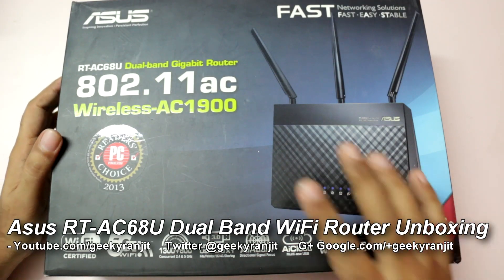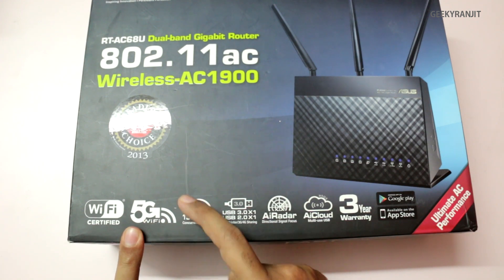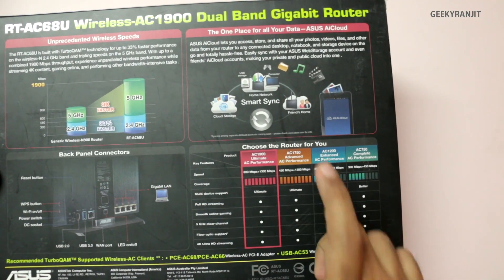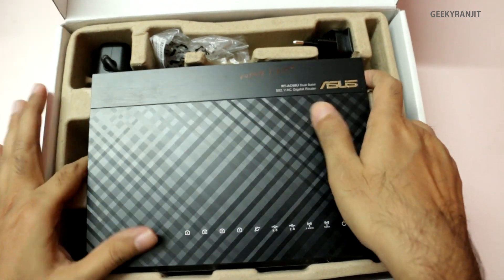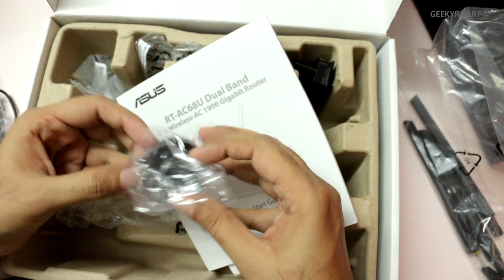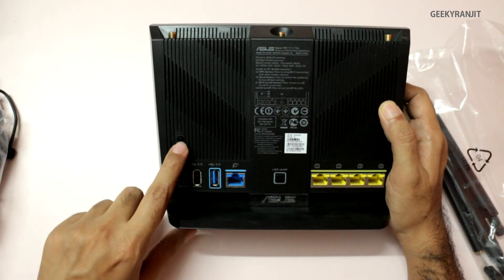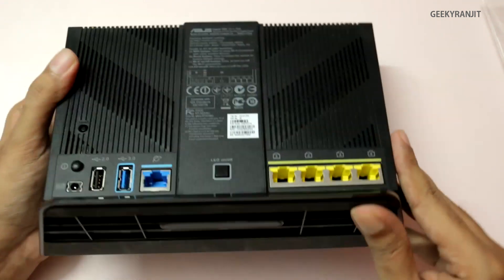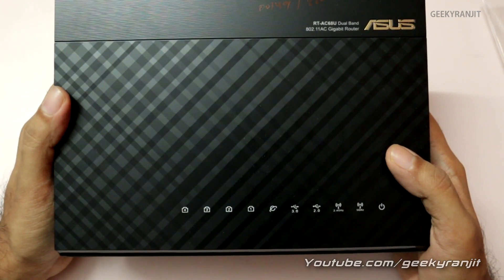Asus RT-AC68U High End Dual band AC WiFi Router Unboxing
Asus RT-AC68U dual WiFi router unboxing, the Asus AC68U supports the high speed AC wireless speeds upto 1300 Mbps and upto 600 Mbps on the 2.4 Ghz WiFi band making it one of the fastest wifi router, it also has a high speed USB 3.0 port on the back and I Unboxing the Asus AC68U and give you an overview.